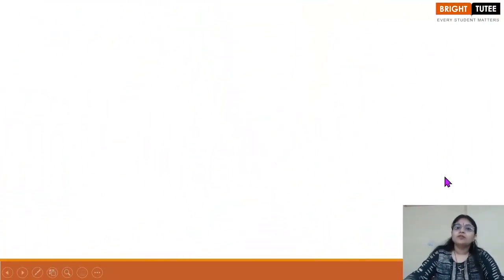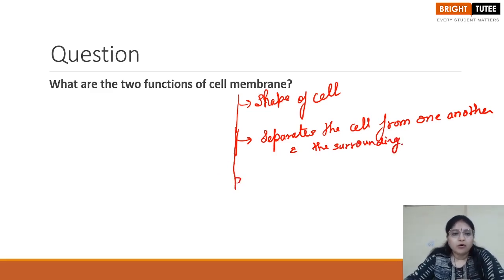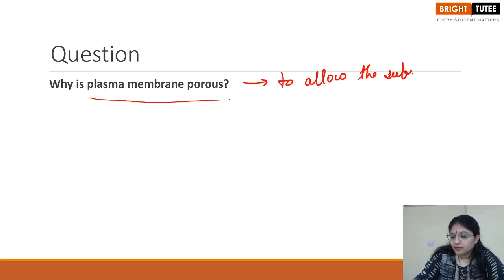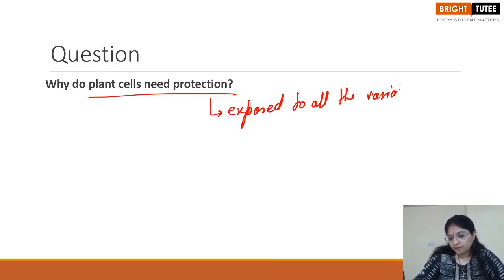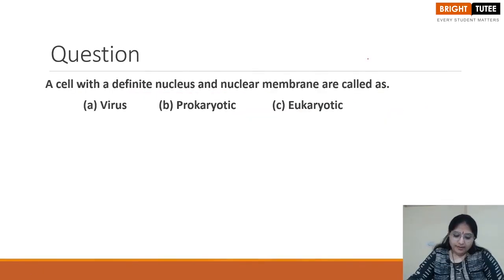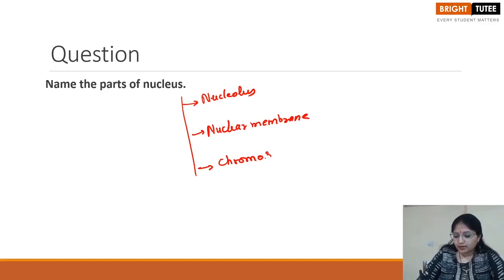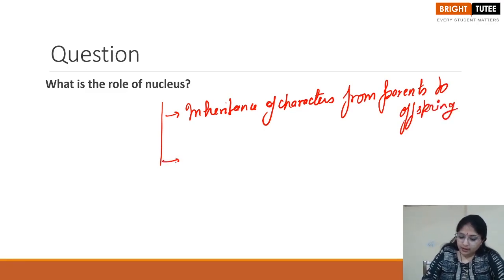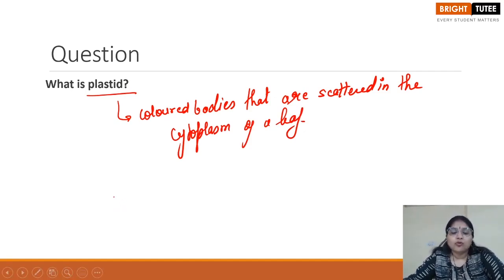02 2 Structure of a Cell Part 2